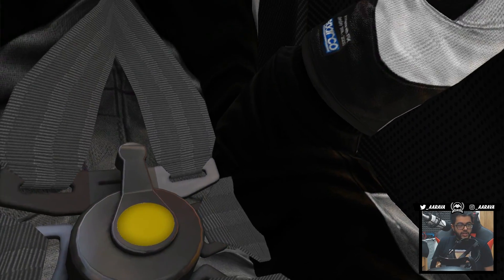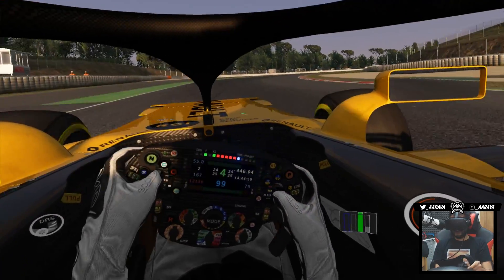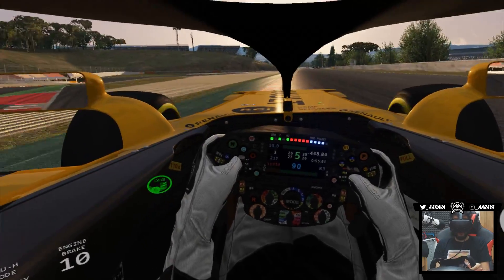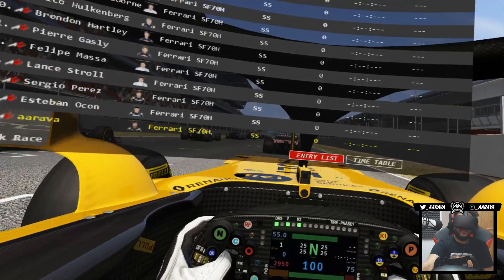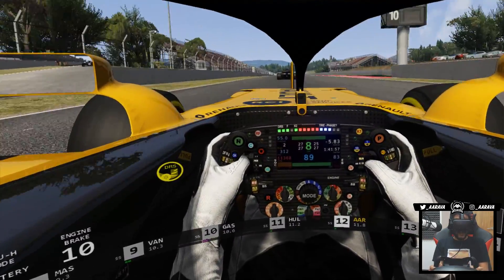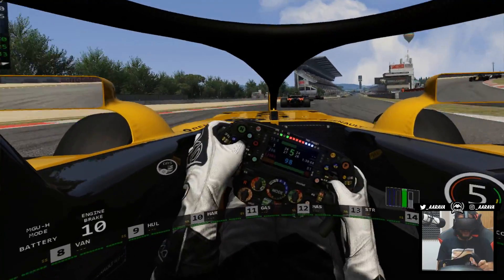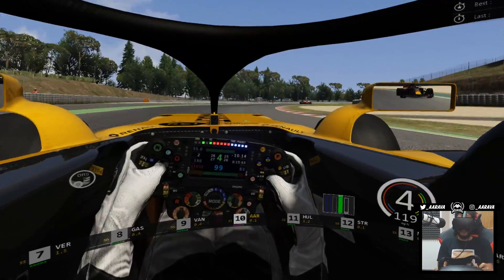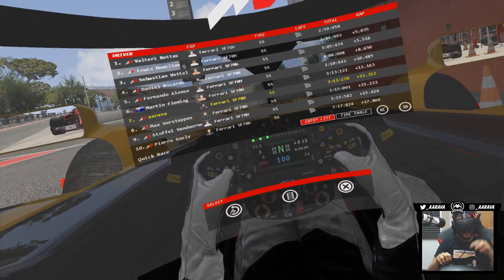Driving an F1 2018 HALO Spec Renault in VIRTUAL REALITY! - Onboard Gameplay F1 Car with 2018 Halo VR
Driving an F1 2018 Halo Spec Renault around Spain! Seeing how the 2018 Formula One cars are gonna look like from onboard!

Driving around Spain with the F1 2018 Renault Car, basically. The Halo is on the Renault giving us a good idea of what it will be like to drive a Renault F1 2018 car as this is the only major major thing that is changing, from an onboard cockpit/t-cam perspective of the car! And we're using an Oculus Rift to also drive an F1 car in Virtual Reality (VR) for the first time ever on my channel!